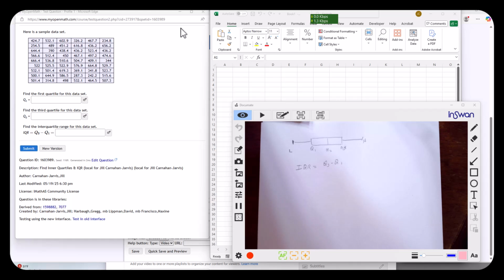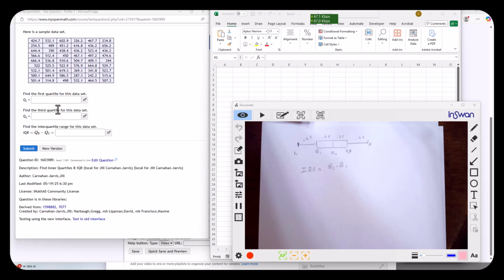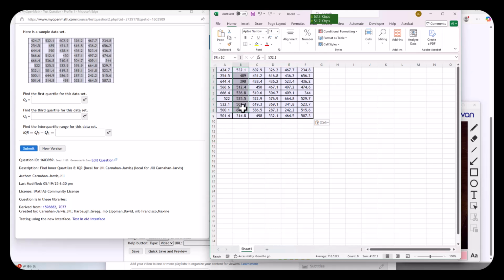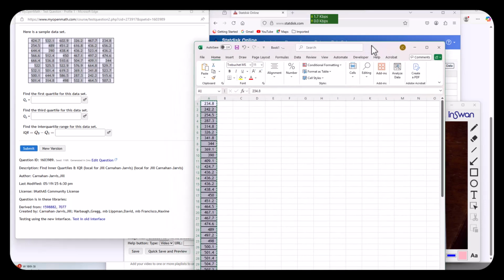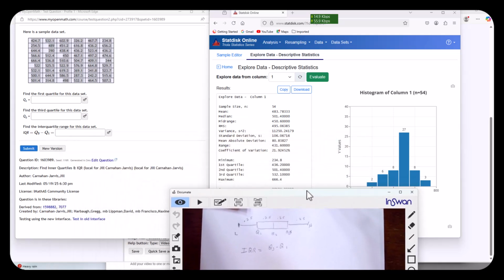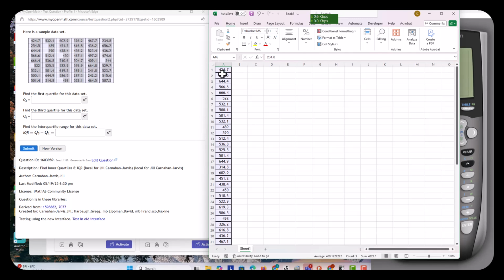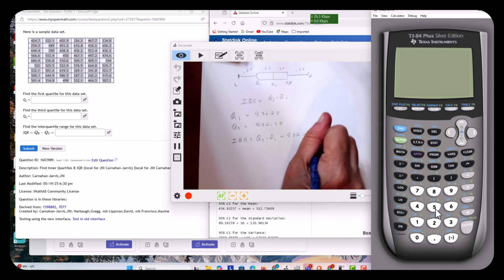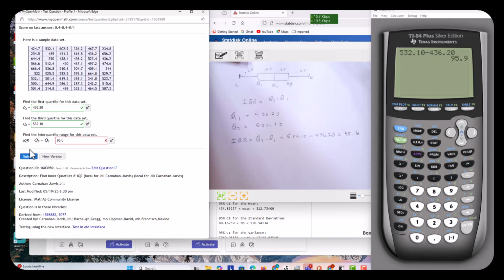Quartiles Large data sets